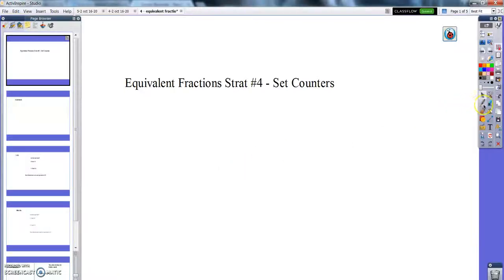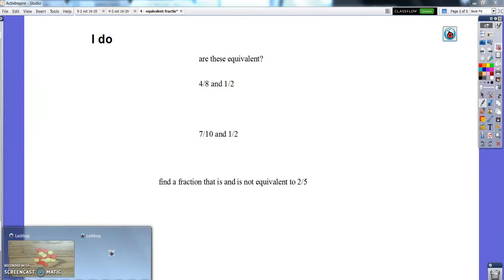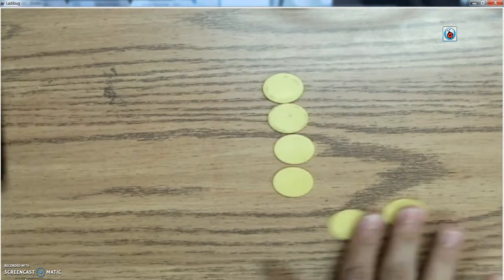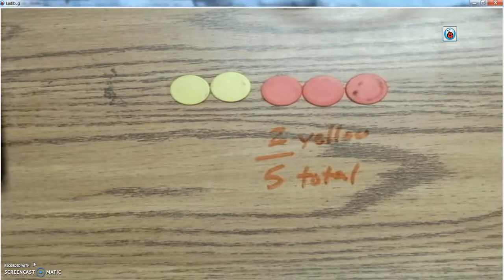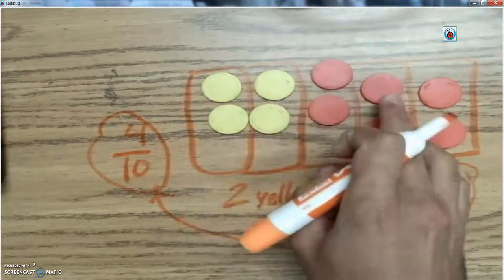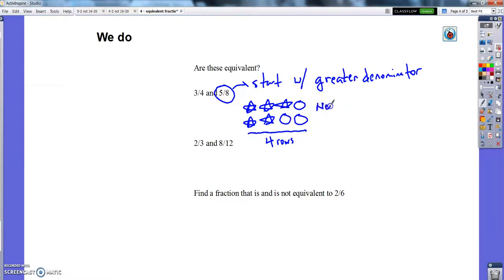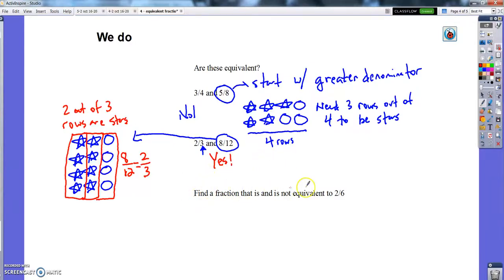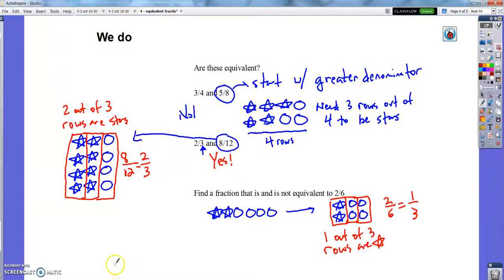4 equivalent fractions strat #4 set counters